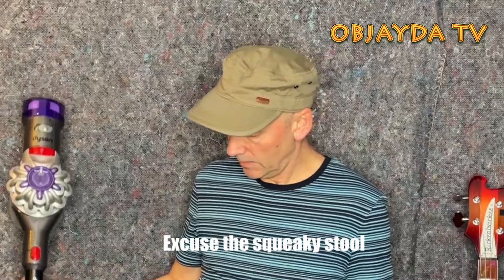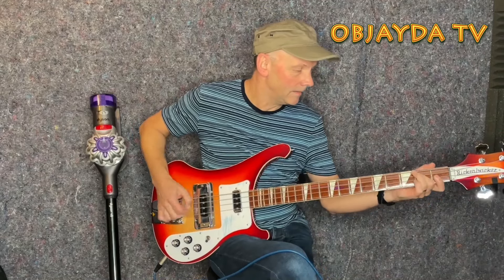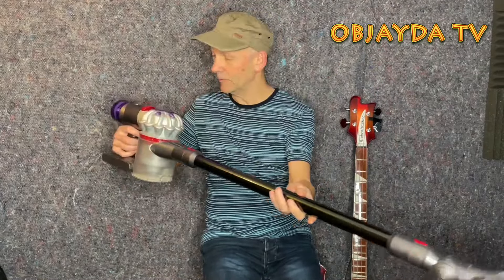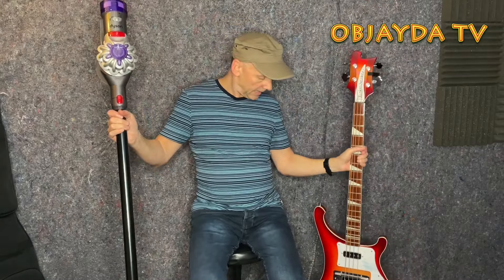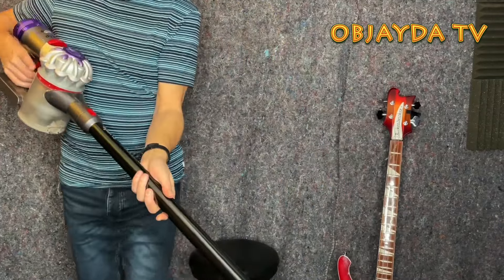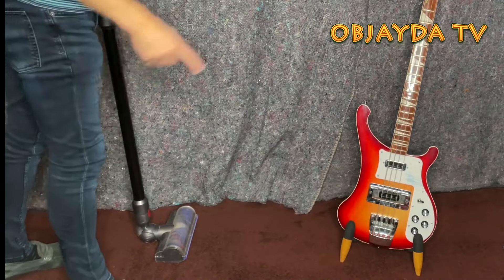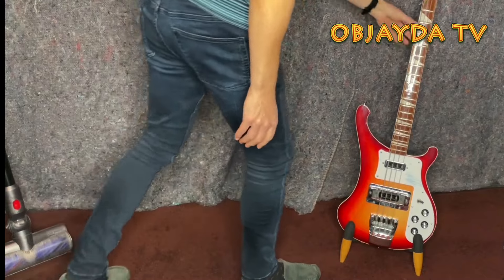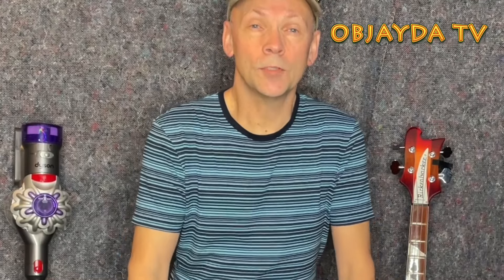Objayda TV - Rickenbacker Bass vs Dyson Vacuum Cleaner Comparison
Following on from the unexpected success of Tim's Harley Benton vs Rickenbacker Bass Review He has decided to blow any possible cred he may have gained by making this obviously spoof video to hopefully redress the balance of what this channel is about. And who knows - perhaps a few more vacuum cleaners may be sold 😂
Background music OBJAYDA - Hale-Bopp